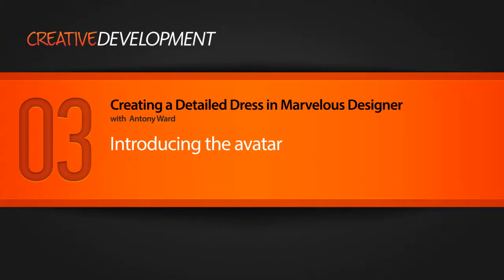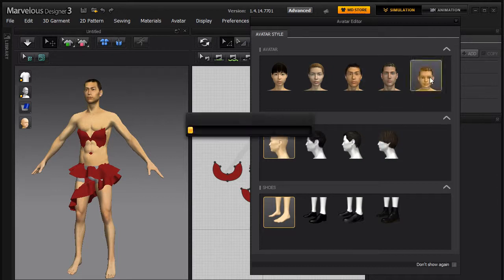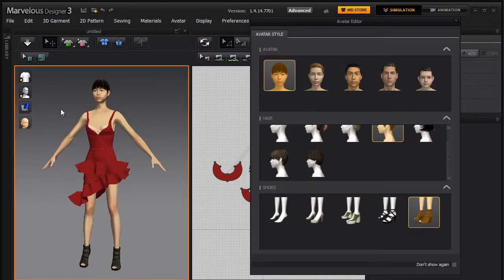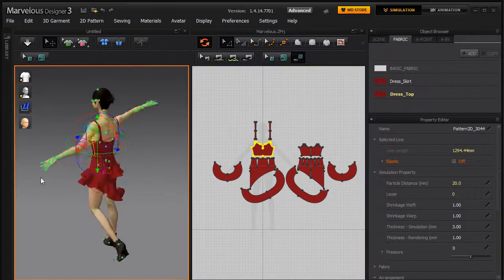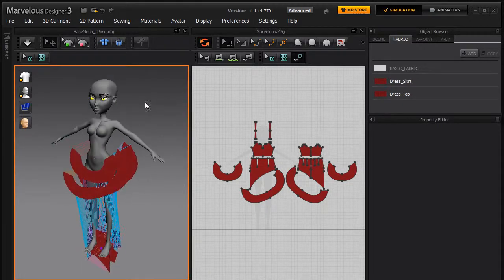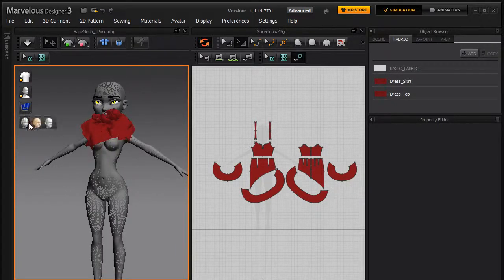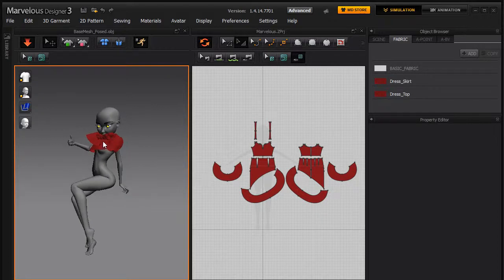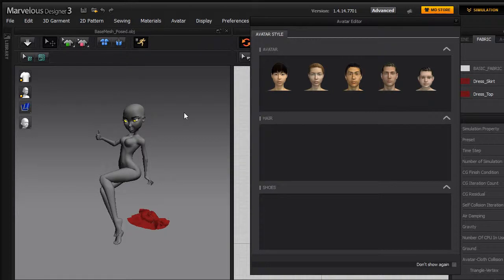03 Introducing the avatar